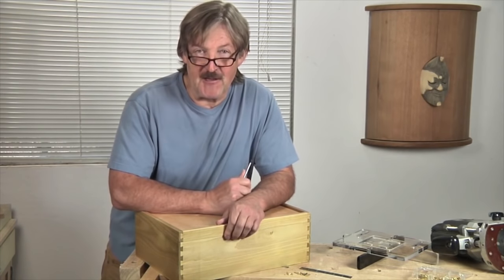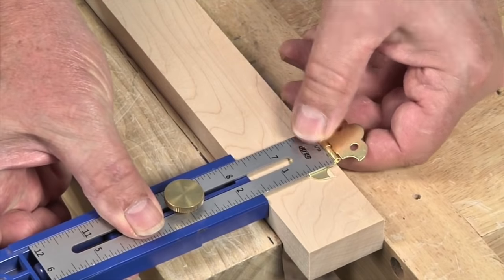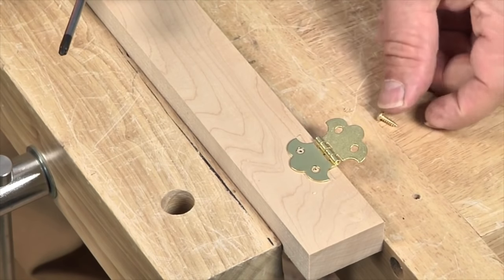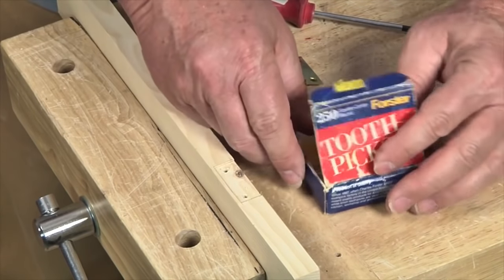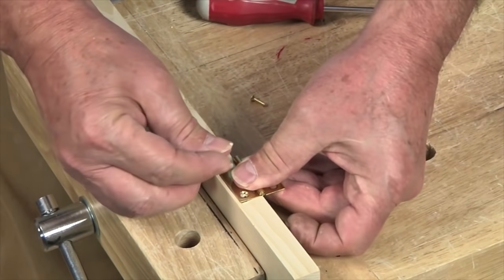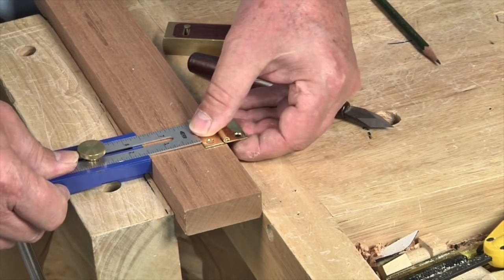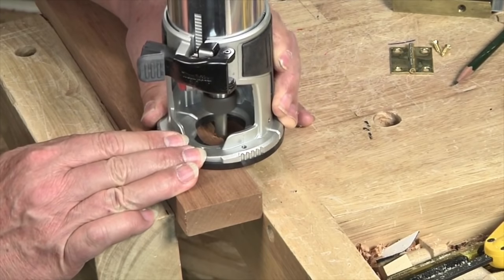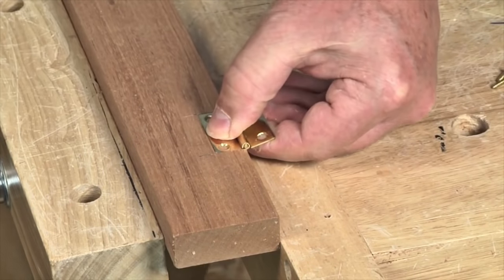How to Mount Hinges on Box Lids, Doors, and Other Projects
Learn pro tips for mounting hinges on projects, such as box lids and small doors. Sandor Nagyszalanczy shows you how to install surface mount hinges, how to lay out and cut the mortises for butt hinges, how to install Easy Mortise Hinges, and how to use a Rockler JigIt template for cutting the complicated mortises for quadrant hinges.